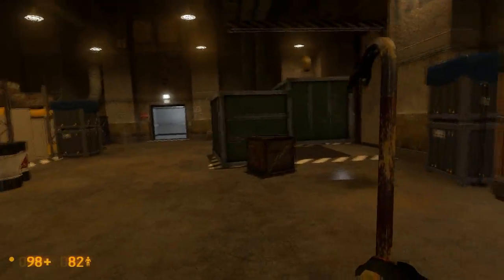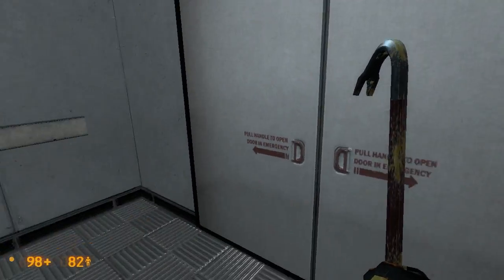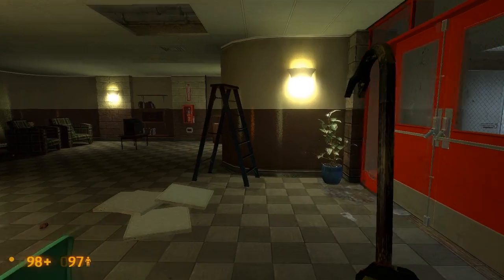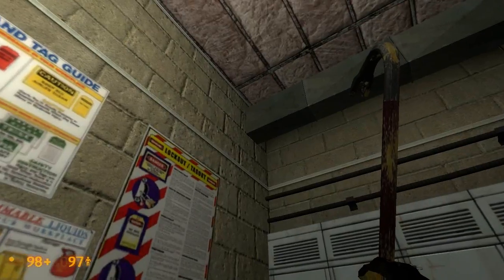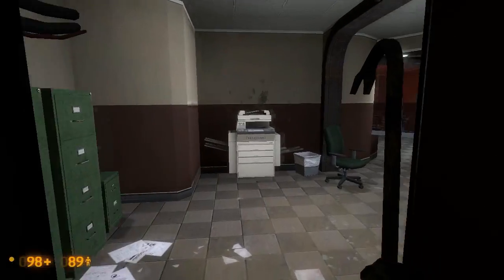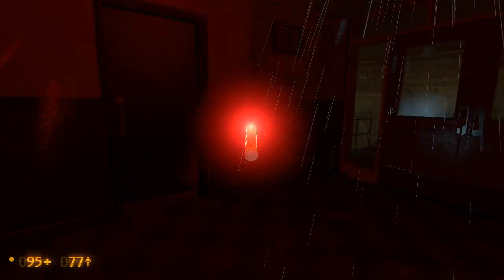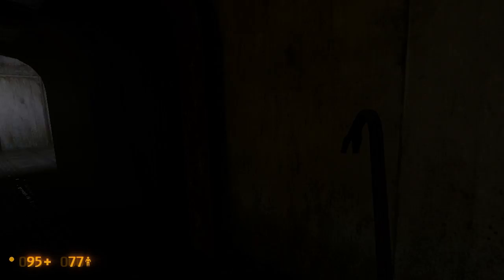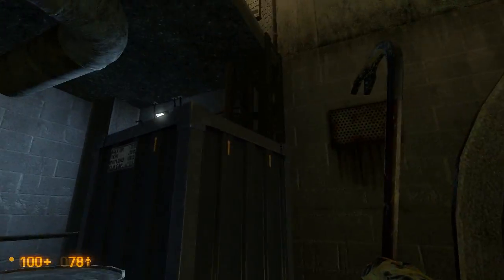Black Mesa : Let's Play :: Part 5 ::: I HAZ HAND CANNON!!!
this is part 5 of my Black Mesa Playthrough!

Be sure to follow me over twitter to please! :D